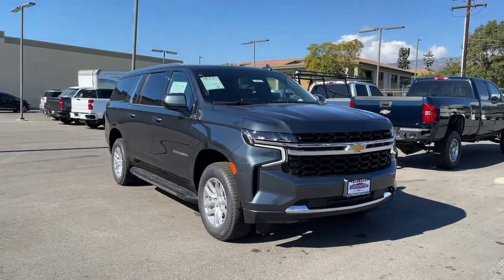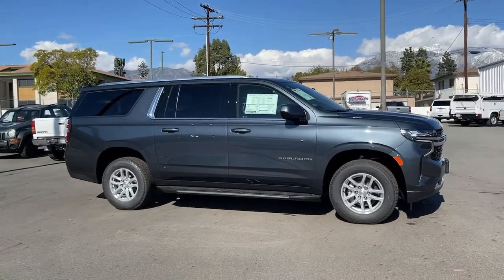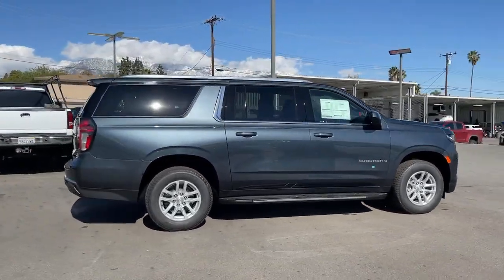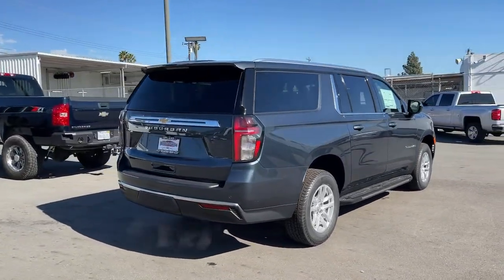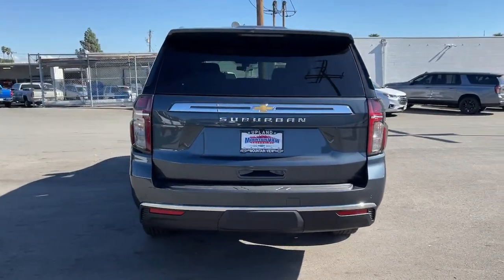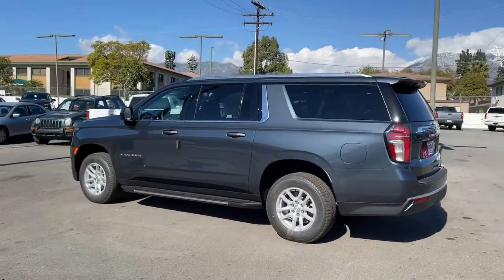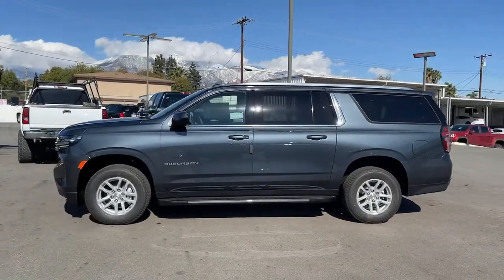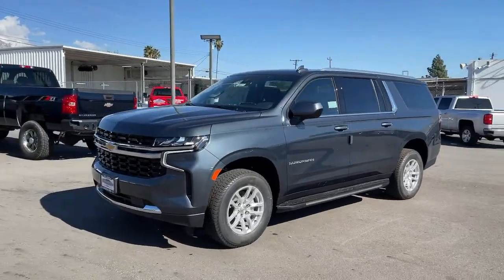2021 Chevrolet Suburban Ontario, Los Angeles, Fontana, Glendora, Chino, CA 38023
Shadow Gray Metallic New 2021 Chevrolet Suburban

$750 off MSRP! KBB Fair Market Range Low: $49178Shadow Gray Metallic 2021 Chevrolet Suburban LS RWD 10-Speed Automatic with Overdrive EcoTec3 5.3L V8Recent Arrival! Price does not include tax title license or document fees. Price includes: $750 - Chevrolet Select Market Conquest Purchase Program. Exp. 02/01/2021